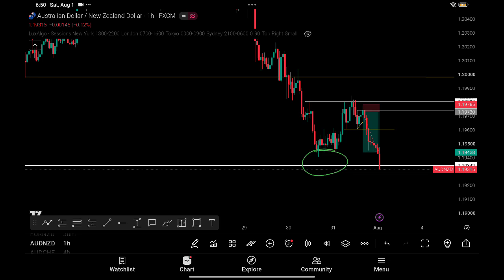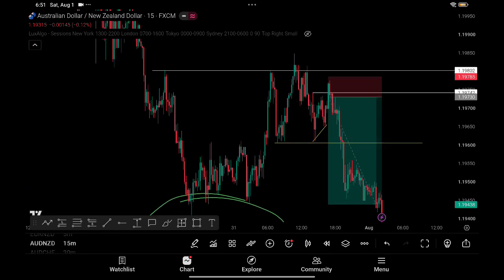How to trade the falcon fx strategy step by step for beginners